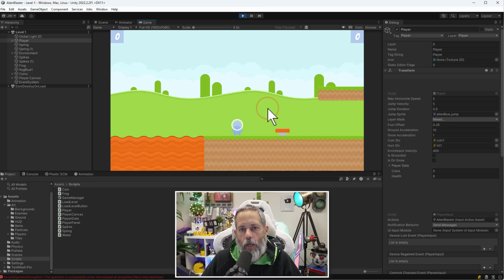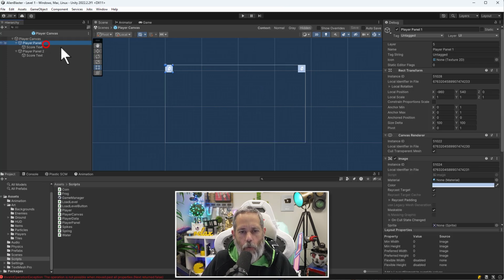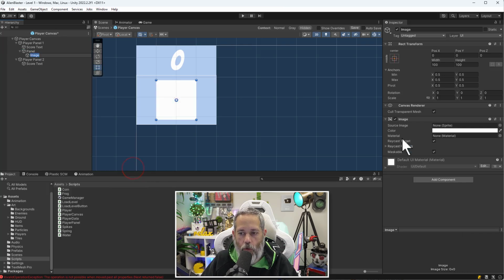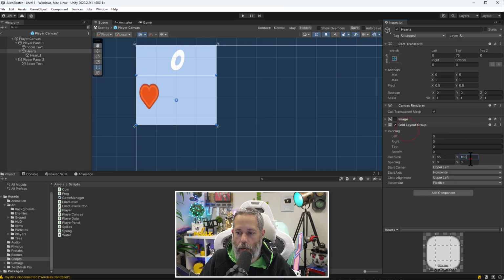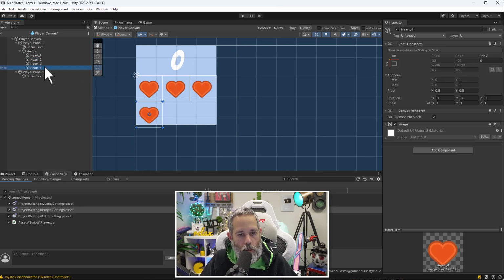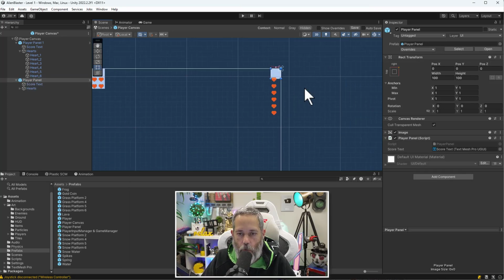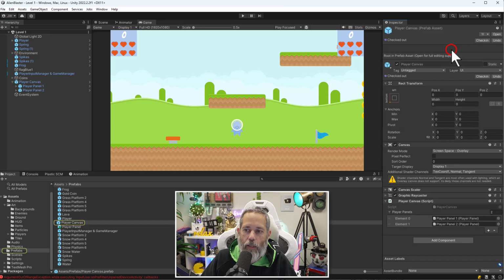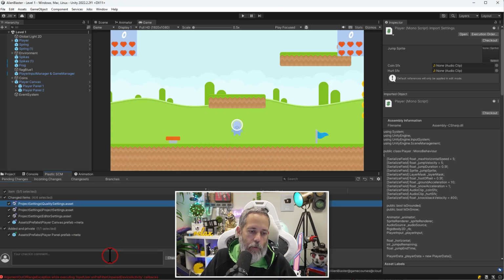19A Nested Player Panel Prefabs